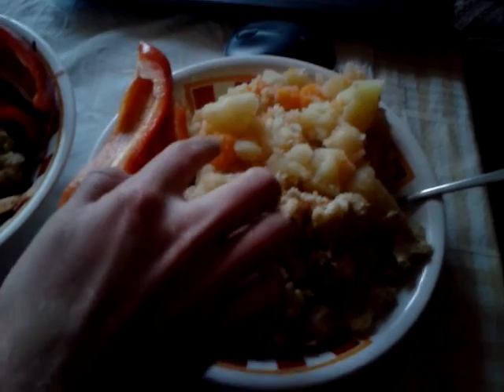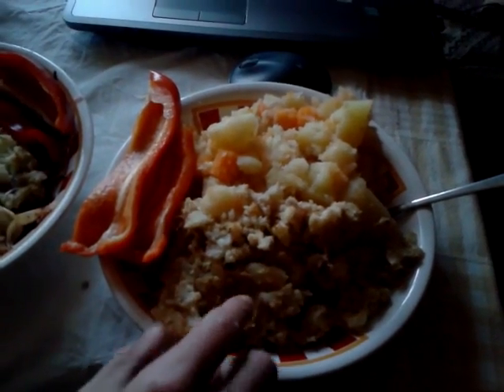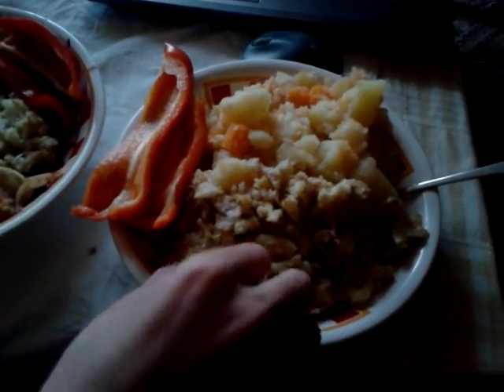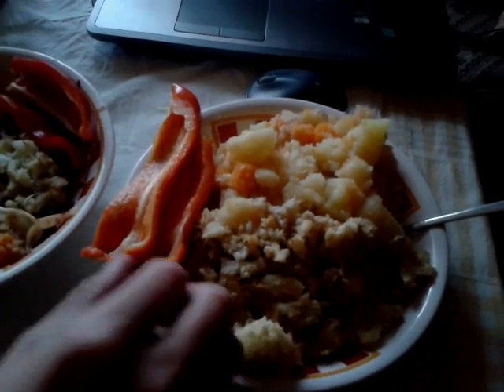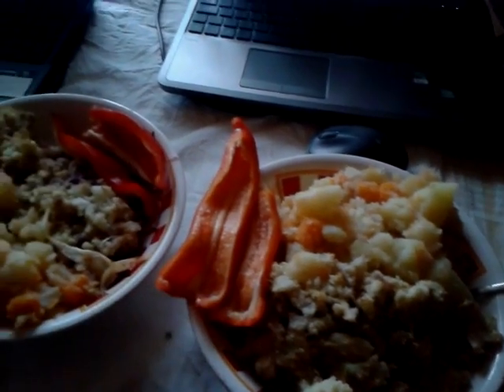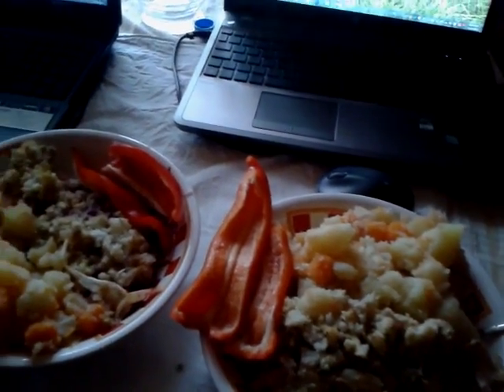Healthy High Carb Cooked Vegan Dinner - Raw Till 4 Style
I finally finished an Ebook about my whole life where I expose all my secrets.
It took me almost 2 years to gather information from my childhood up till now. If you want to change your life forever and find your life purpose, I wrote a book about my life journey.
From insecure boy covered with acne to confident, athletic guy with beautiful girlfriend.
Find also your true potential through veganism, nofap and adventure lifestyle.
Easy to read with lots of pictures.